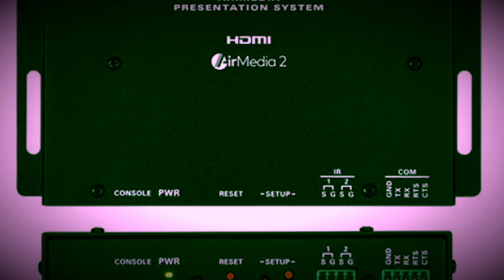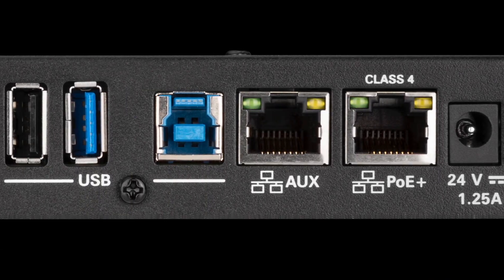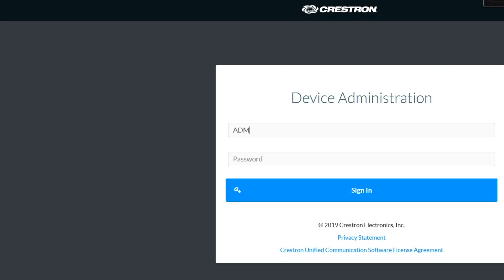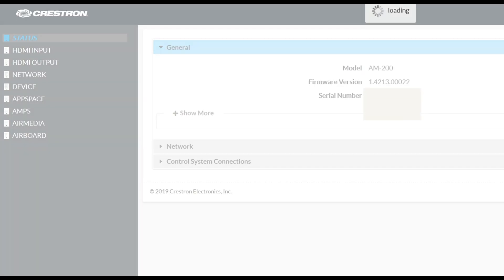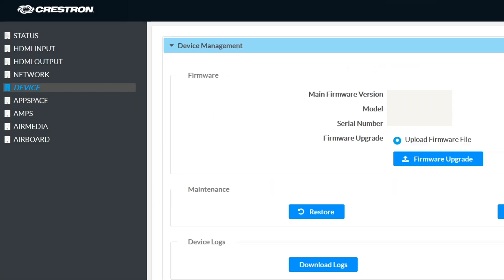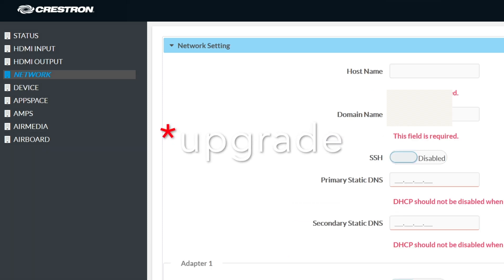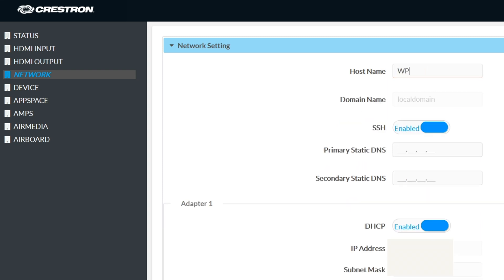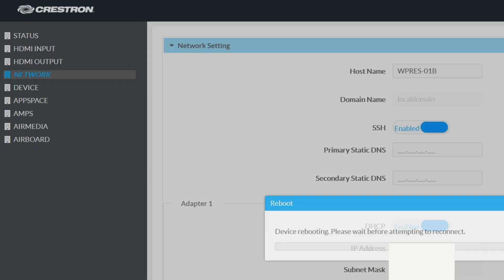Crestron AM200 Hostname Setup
How to Update the Crestron AM200 Wireless Presentation Hostname. AM200 replaced by AM3200. AirMedia2. Device hostnames are very important in AV network environments.